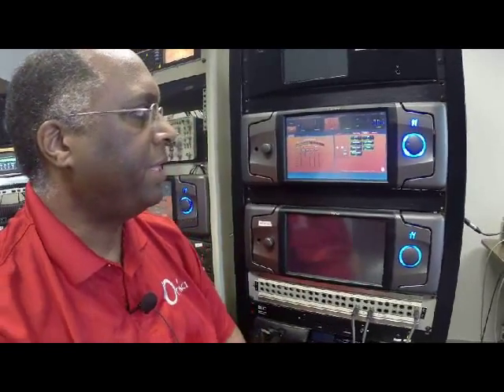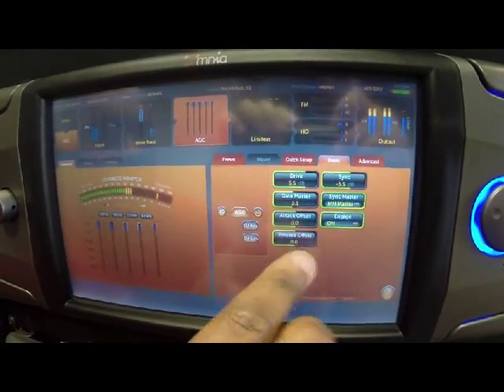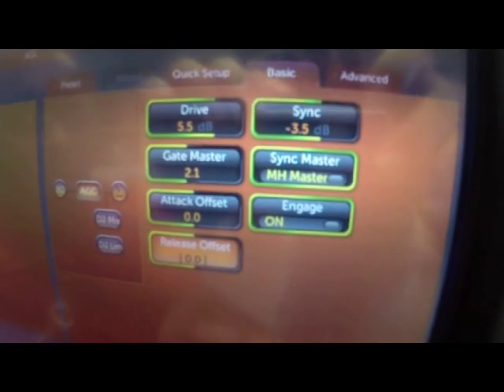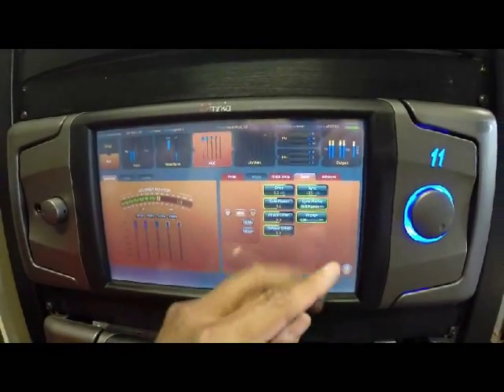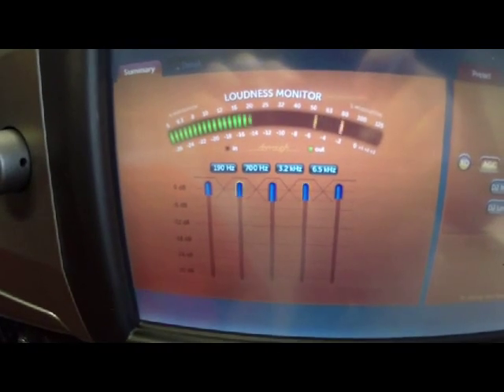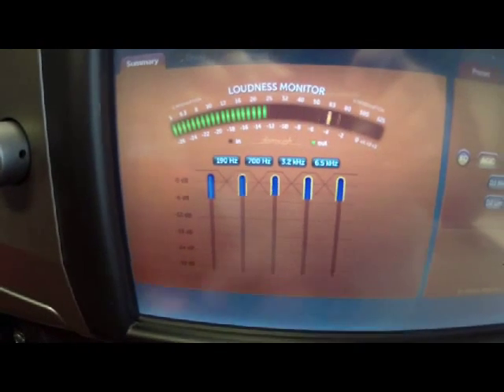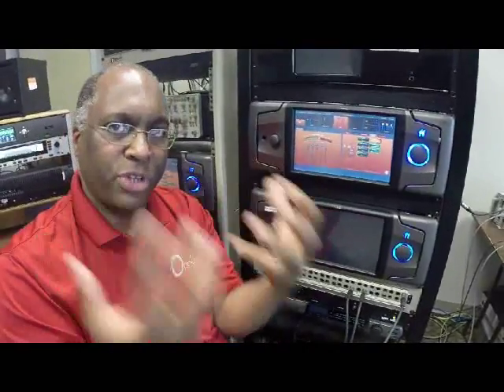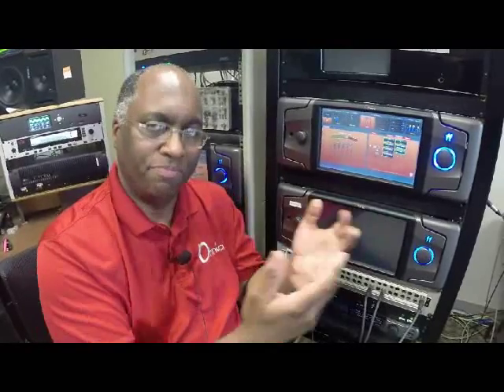Telos' Cornelius Gould explains the 'Chameleon Technology' of the Omnia.11 - Part 2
In the second of a three-part video series, Cornelius Gould, R&D Engineer with The Telos Alliance describes the unique technology behind the Omnia.11. Telos Alliance has led the audio industry’s innovation in Broadcast Audio, Digital Mixing & Mastering, Audio Processors & Compression, Broadcast Mixing Consoles, Audio Interfaces, AoIP & VoIP for over three decades. The Telos Alliance family of products include Telos® Systems, Omnia® Audio, Axia® Audio, Linear Acoustic®, 25-Seven® Systems, Minnetonka™ Audio and Jünger Audio. Covering all ranges of Audio Applications for Radio & Television from Telos Infinity IP Intercom Systems,  Jünger Audio AIXpressor Audio Processor, Omnia 11 Radio Processors, Axia Networked Quasar Broadcast Mixing Consoles and Linear Acoustic AMS Audio Quality Loudness Monitoring and 25-Seven TVC-15 Watermark Analyzer & Monitor. Telos Alliance offers audio solutions for any and every Radio, Television, Live Events, Podcast & Live Streaming Studio With Telos Alliance “Broadcast Without Limits.”

Routers & Monitors
Codecs & Transceivers
Stream Encoders & Processors
Radio Processors
IP Intercom
Audio Interfaces
Audio Delays
Watermark